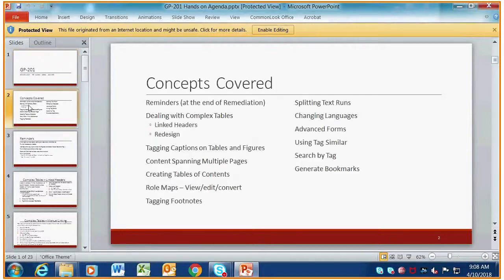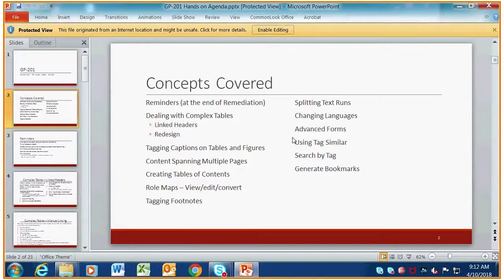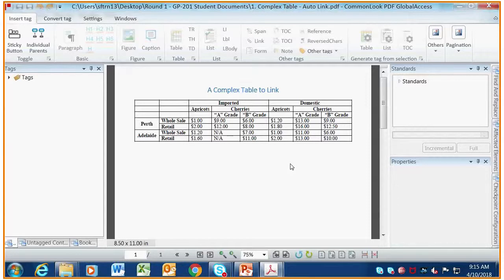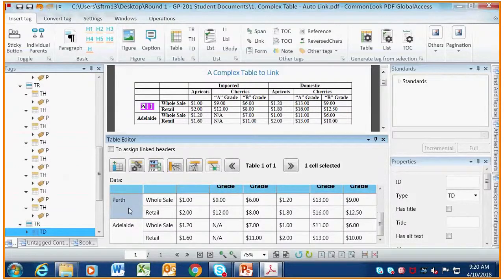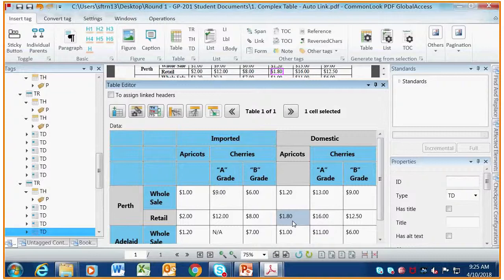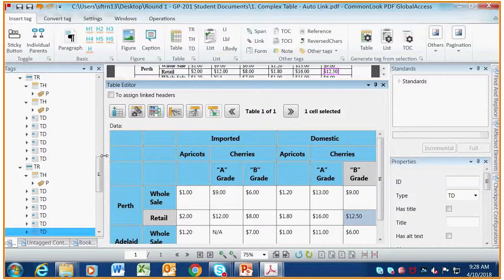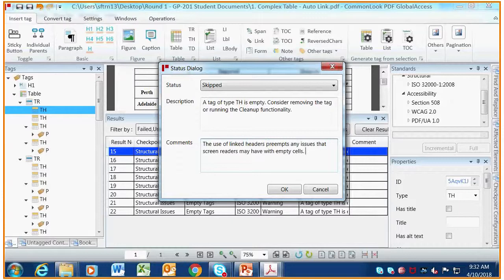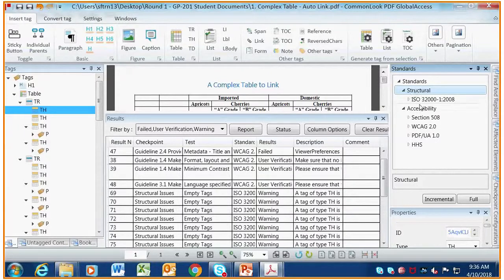1 Complex Table Auto Link